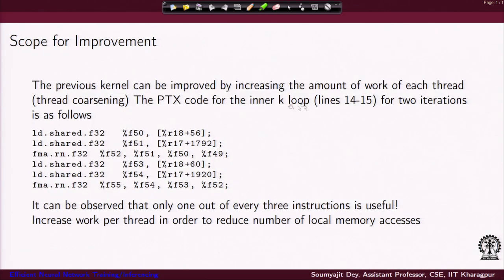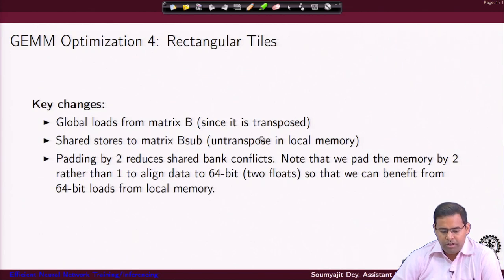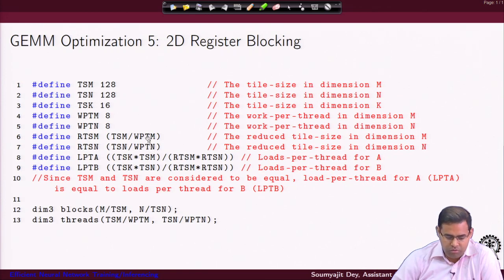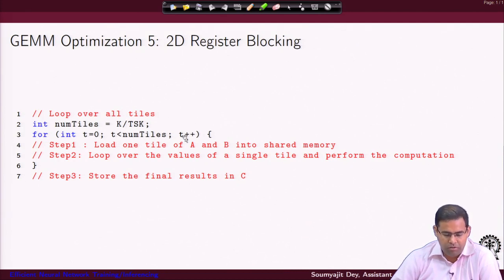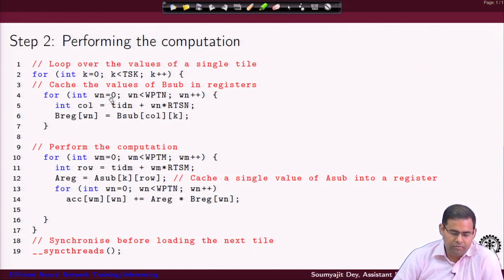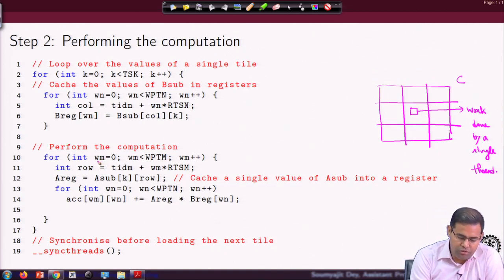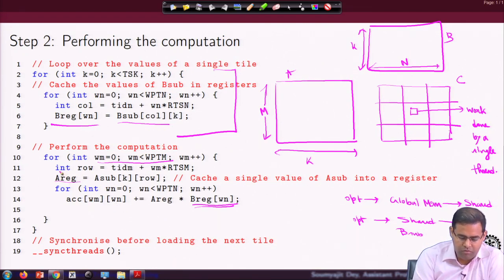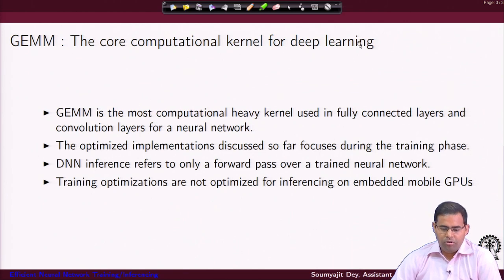Lecture 62 : Efficient Neural Network Training/Inferencing (Contd.)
GEMM Optimization 2D Register Blocking, Thread Coarsening, Matrix Transpose, Rectangular Tiles